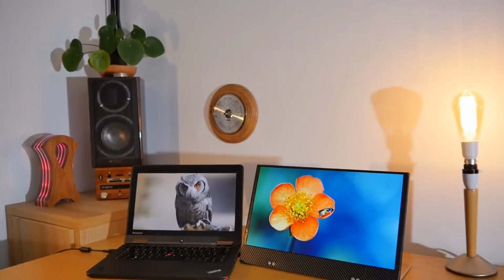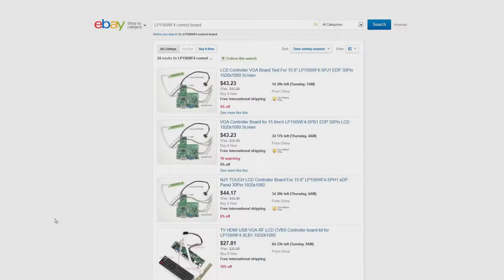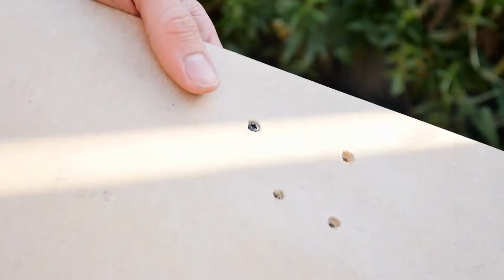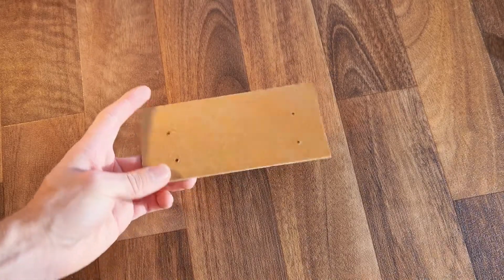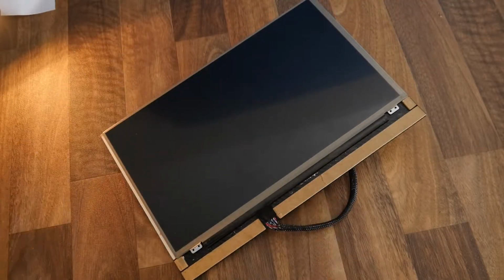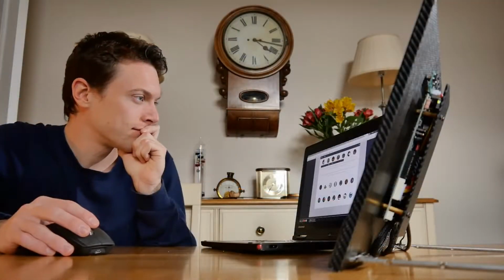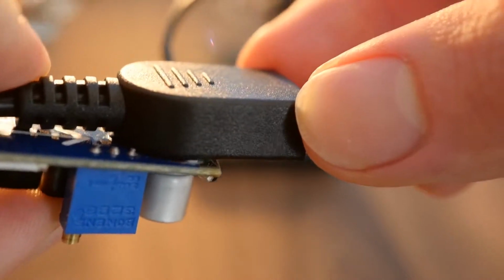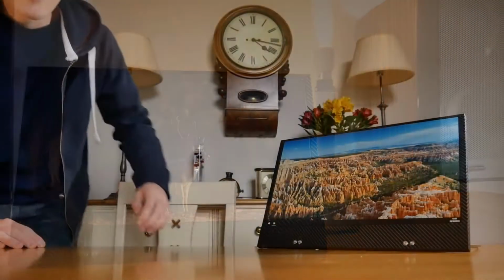DIY - Building Secondary Monitor Project from an Old Laptop.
We just Love DIY Perks! Matt is awesome.

In this video, he builds a DIY secondary monitor from an old samsung laptop screen. Let's UpCycle our old laptop for a great mobile secondary screen.

Credit: DIY Perks